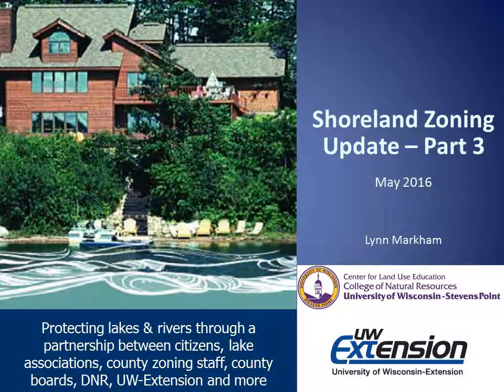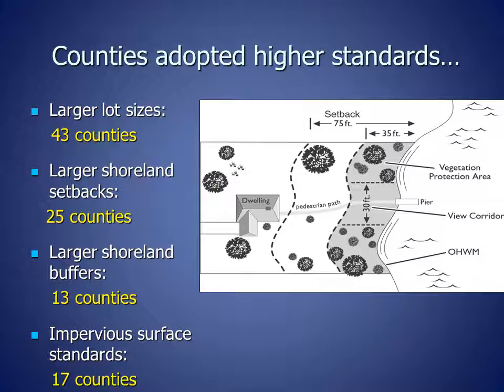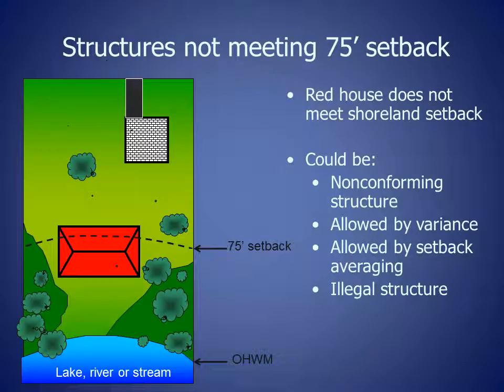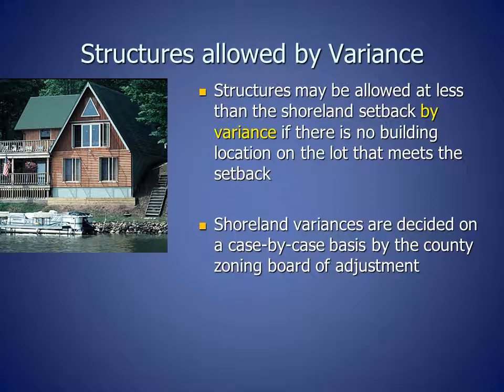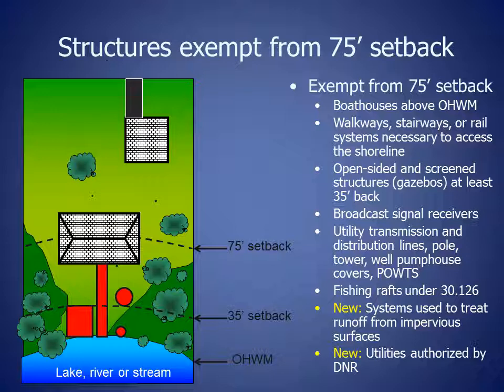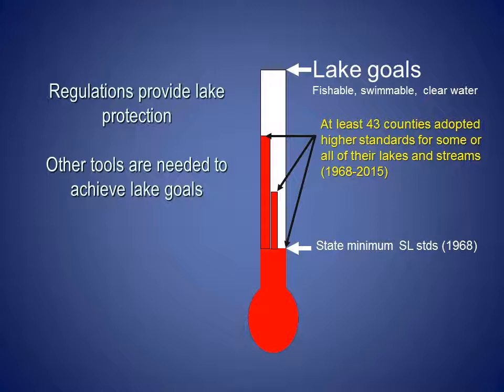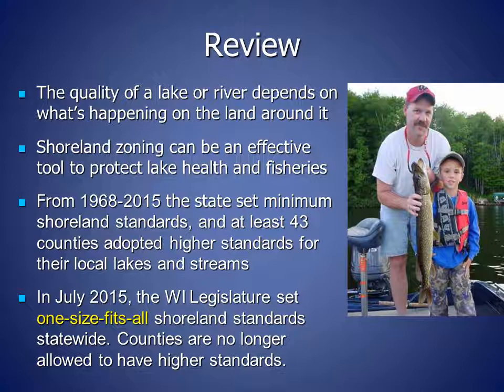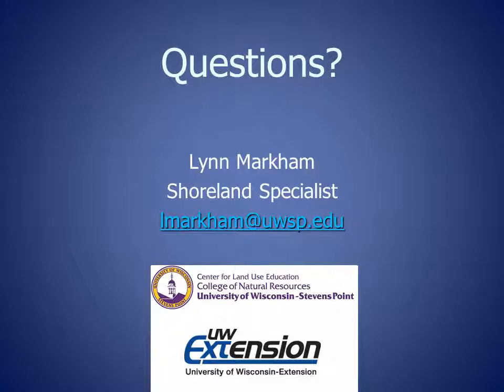Shoreland Zoning Update - Part 3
The Wisconsin Legislature has made major changes to shoreland zoning in 2015-16. These changes are explained in three short video presentations:
1. Introduction to shoreland zoning and recent changes to required shoreland lot sizes
2. Changes to shoreland setbacks, vegetation protection and impervious surface standards
3. Changes to standards for buildings located close to the shoreline